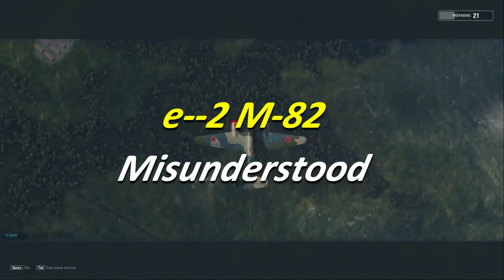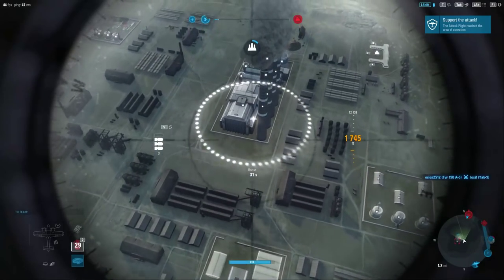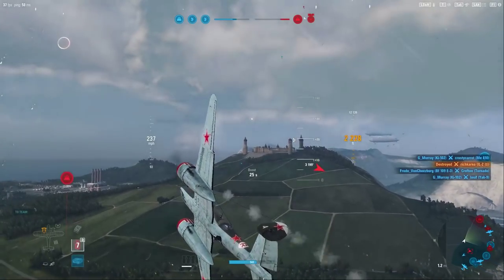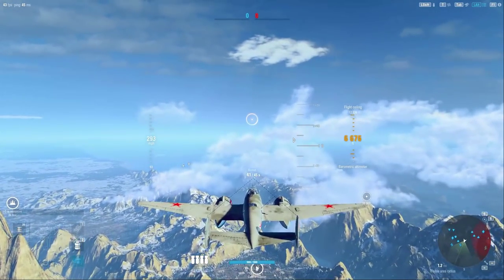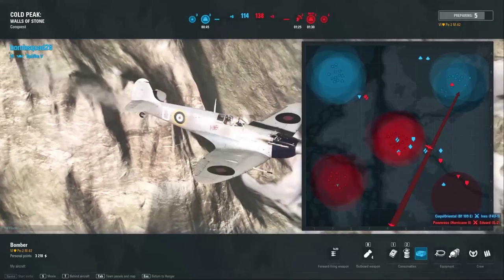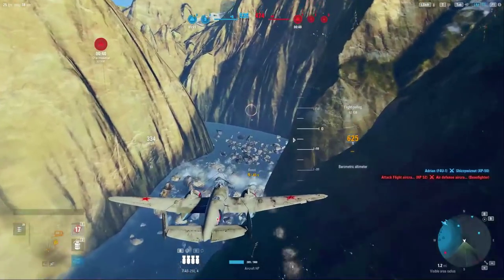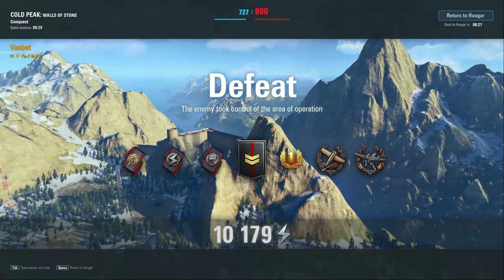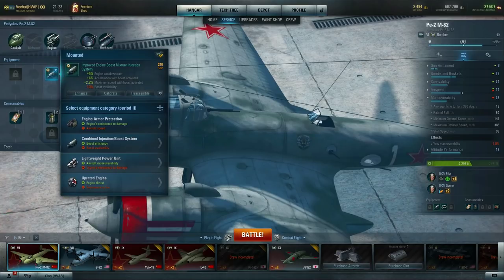World of Warplanes | Pe-2 M-82 | review | Tier VI | Bomber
A request from a viewer for a mid tier dive bomber.  Now I may not be doing this aircraft justice, but it plays in a very interesting way.  The dive bombing tactic can get precise bomb drops, while increasing speed for escaping the zone.  the weak tail gunner and low HP pool (relatively speaking) turns off most, but as far as bombers go, this has some tricks up it's sleeves. The forward firing gun has potential, the steep drop angle on bombs lets you do some impressing runs on target, and the stellar reload allows for quick re-attacks. The thing is you cant just run into the thick of the fight like you can with a B-17G and expect to survive.  I stay on the periphery of the battle and flip critical zones and only go in on a suicide run if I think my death is a good trade for the zone.  All in all i'd call this line the bomber line for non-bomber players since it doesn't have you locking in the bomb sight and the tail gunner view.